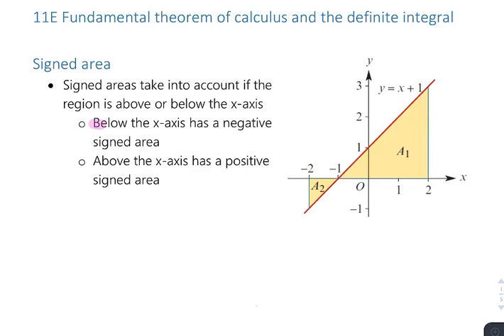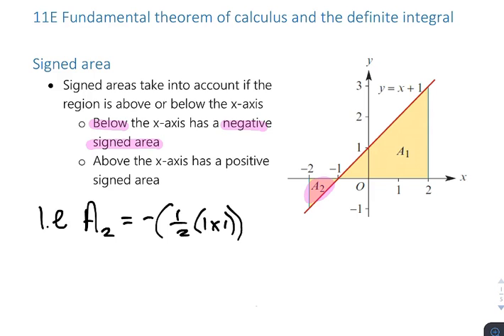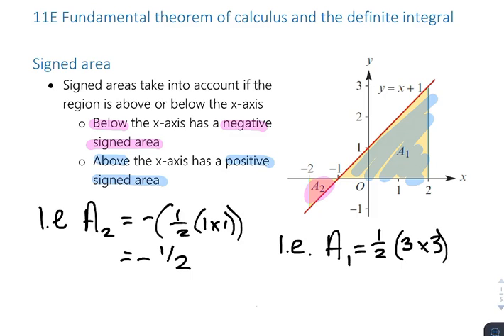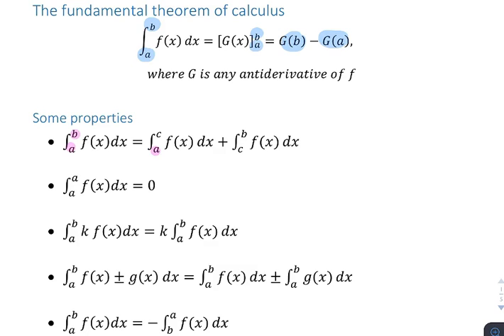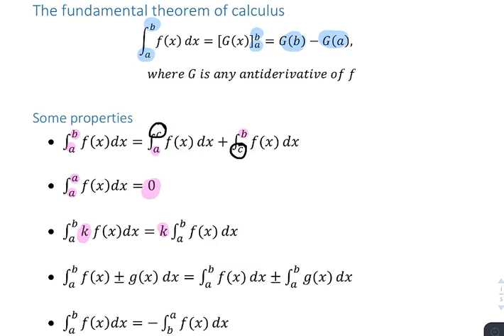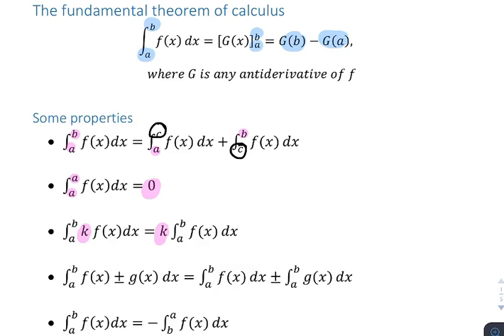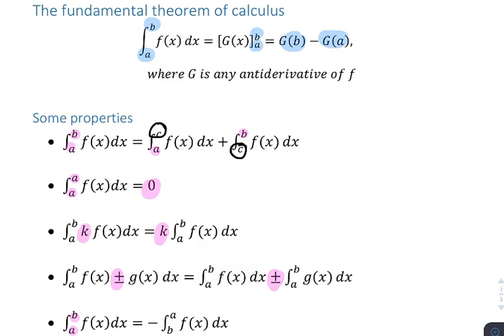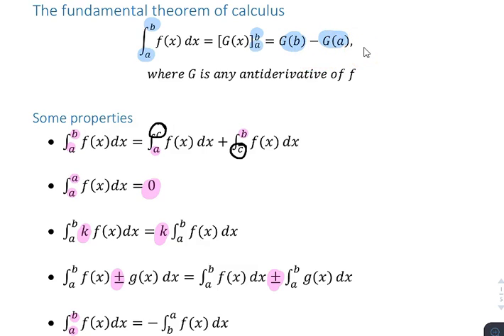MA113 4 11E Definite Integrals